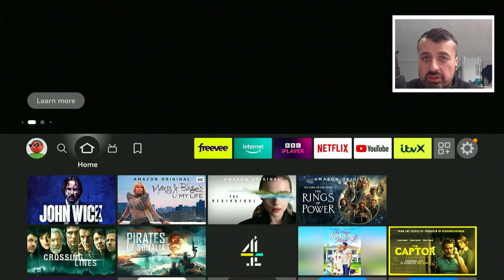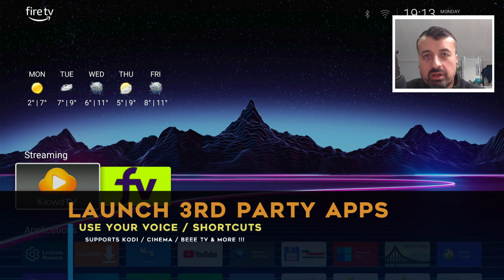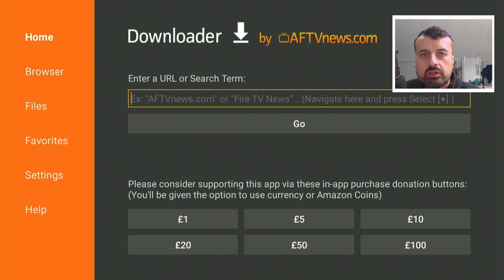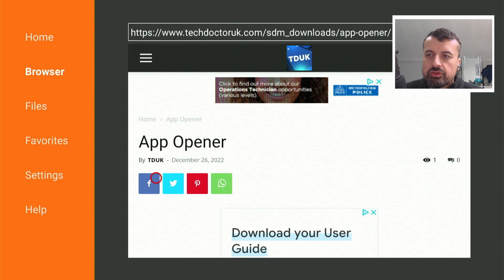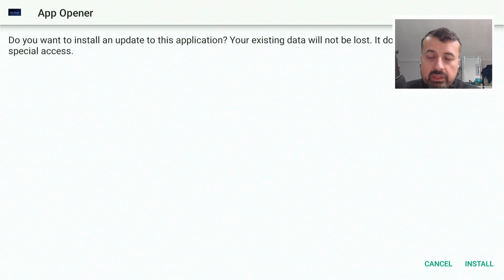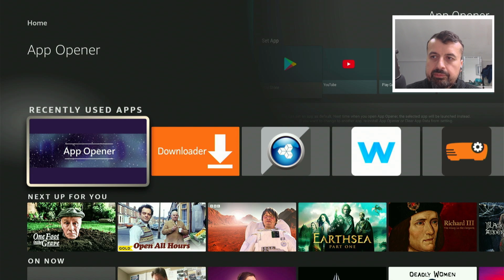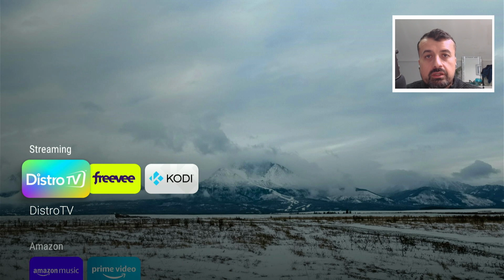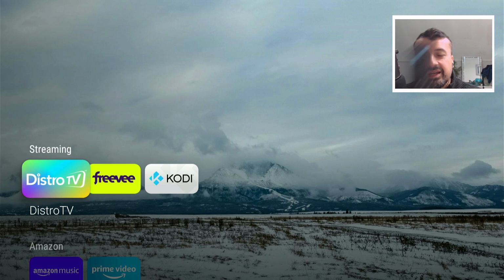🔴NEW FIRE TV PRO - FULLY LOADED 3RD PARTY APPS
New fire tv pro remote is here and we can map the shortcut buttons to launch 3rd party apps !